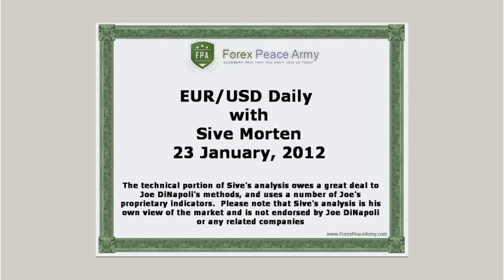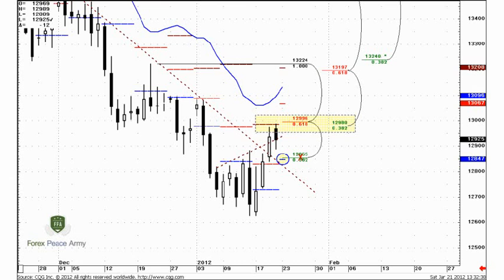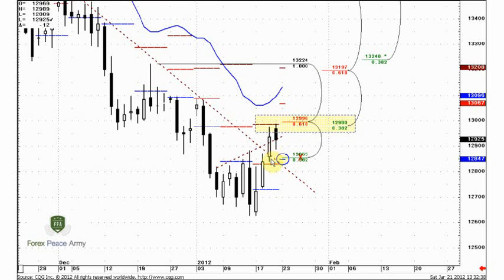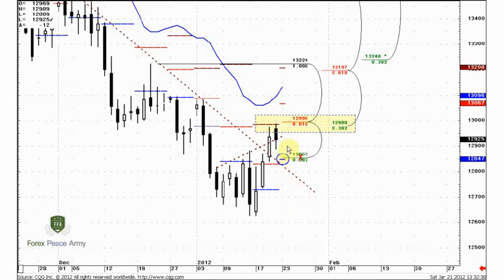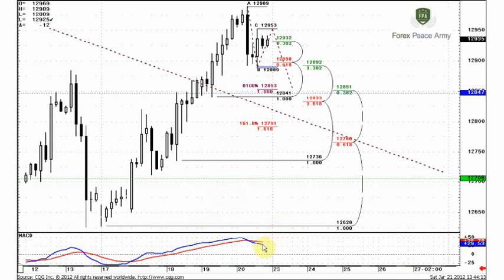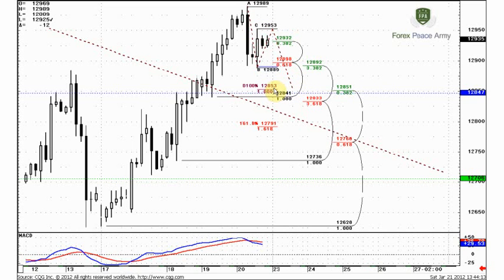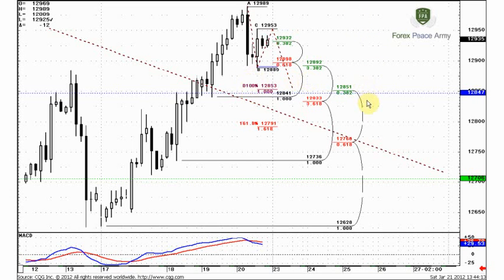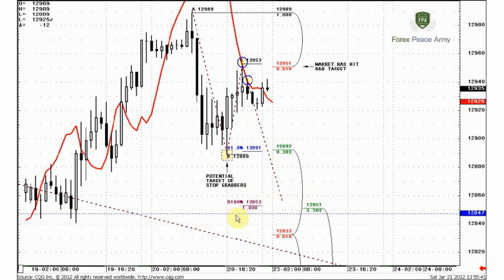Forex Peace Army|Sive Morten EURUSD Daily 01.23.12